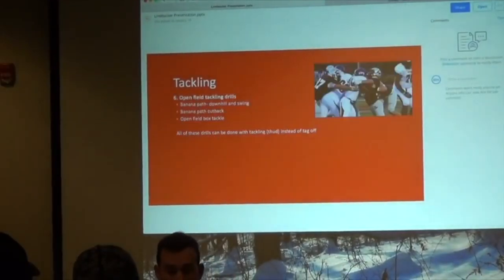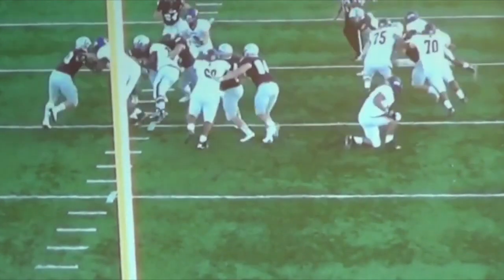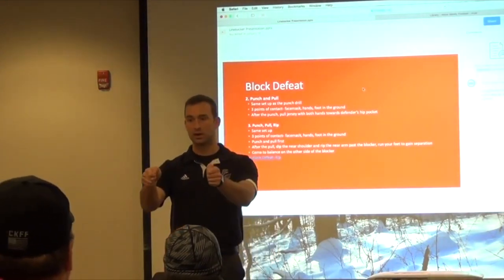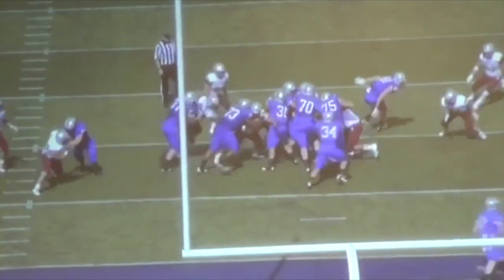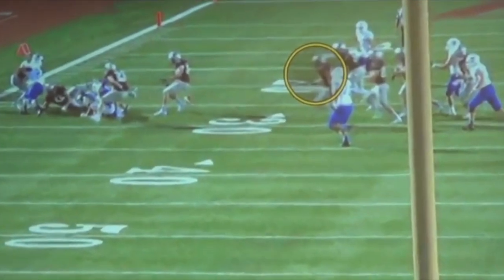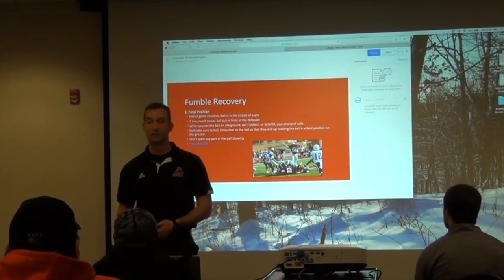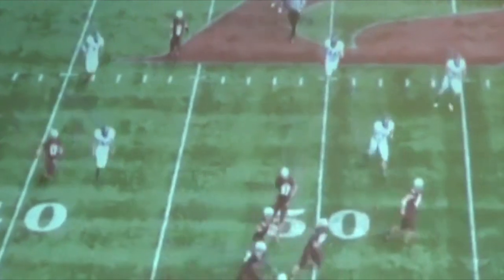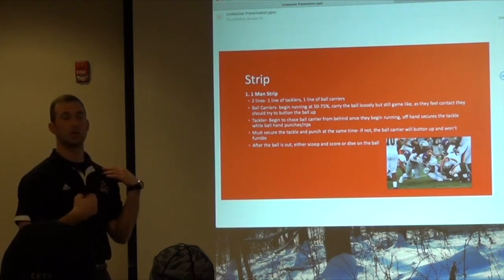Block Destruction and Turnover Creating Drills for Linebackers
Coach Mitch Hawkins of the University of Wisconsin-La Crosse talks through how their defensive program created turnovers in their linebacking core in addition to information on how they defeat blocks.

Check out today's full clinic for film, diagrams, and drills to unlock the maximum potential from your defense

Coach covers philosophy, defensive fronts, and essentials for this scheme.

Chapters:

0:00 - Block Destruction
6:21 - Fumble Recovery
8:53 - Strip

 virtual football clinic football clinic defense creating turnovers in football football coaching clinic